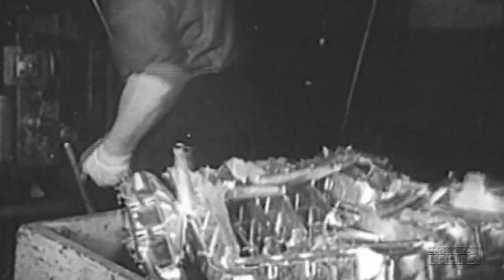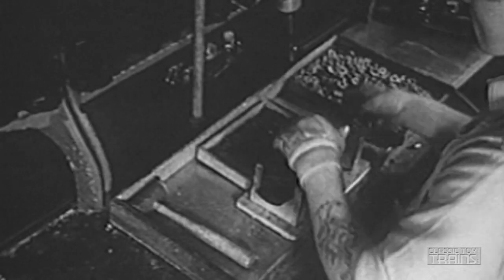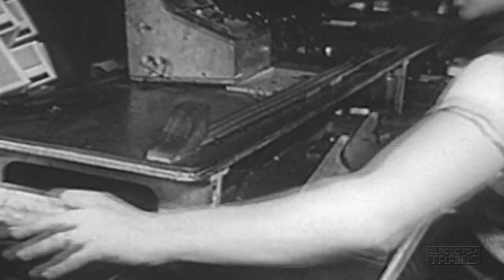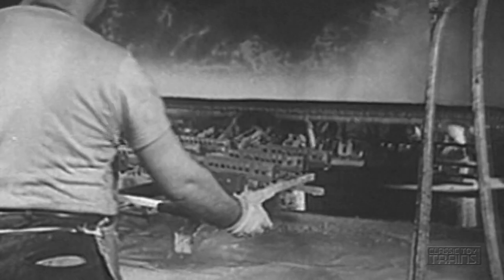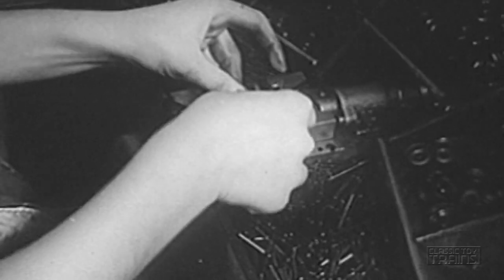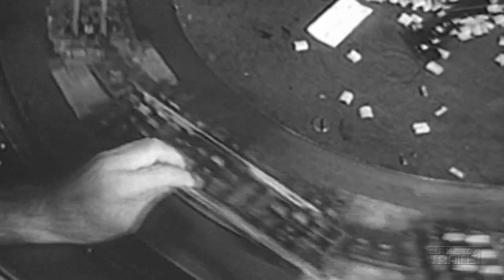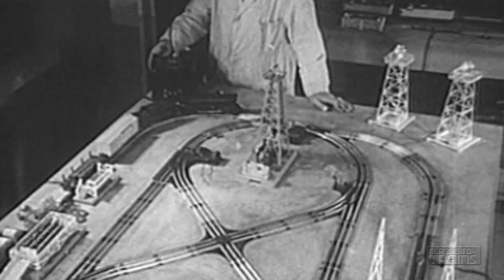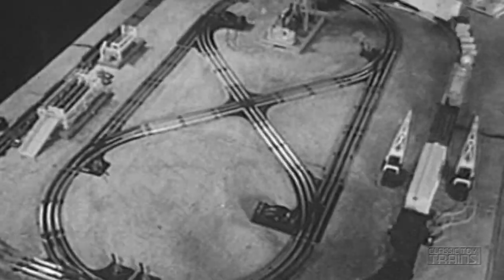Inside Lionel's train factory, part 1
Classic Toy Trains, the magazine for the O gauge collector and operator, presents vintage newsreel footage of the Lionel factory in northern New Jersey.